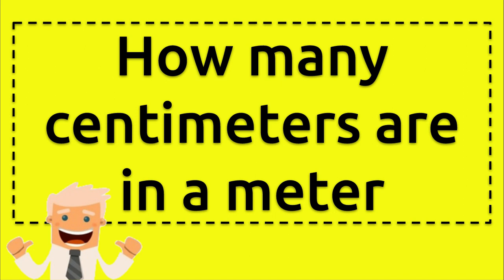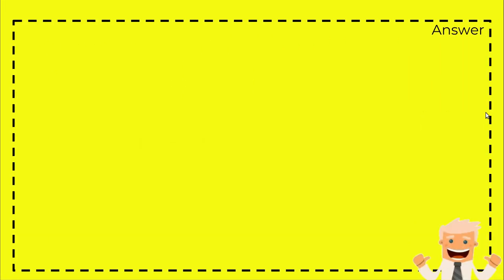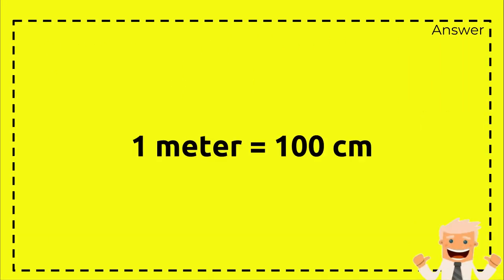how many centimeters are in a meter